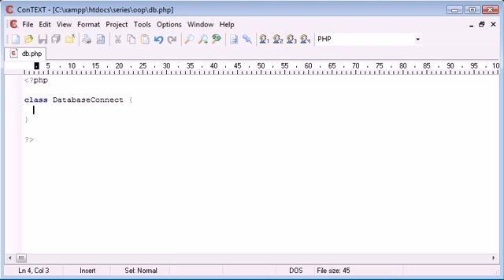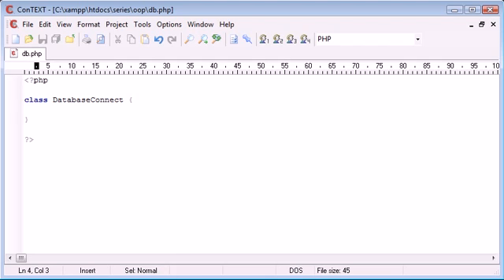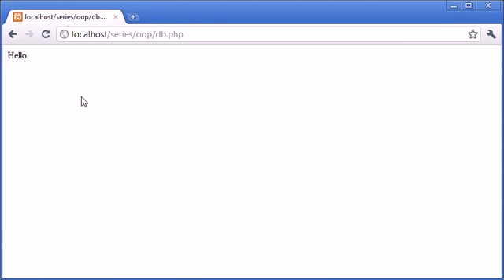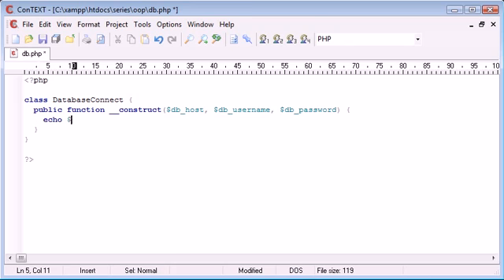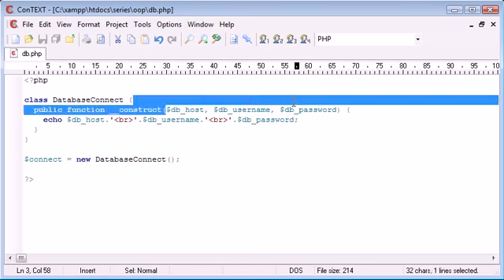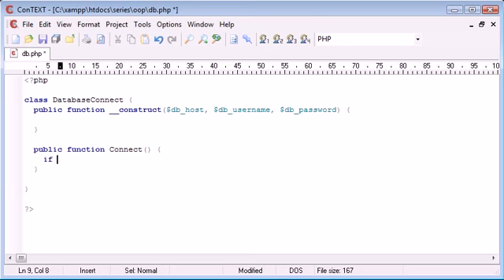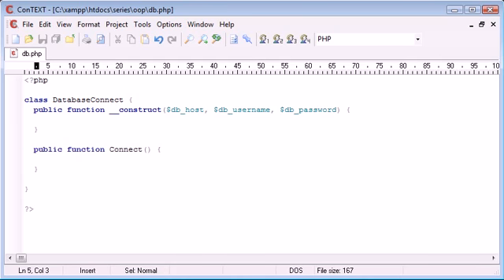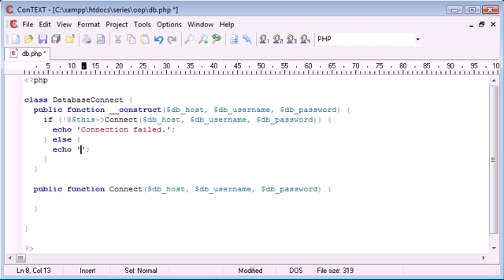Beginner PHP Tutorial 199 Connecting to a Database the OOP Way